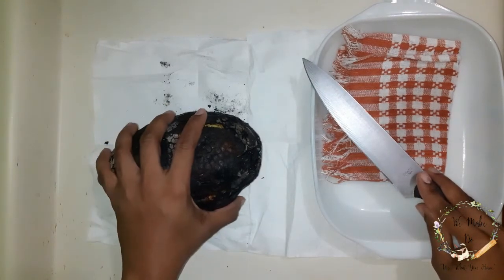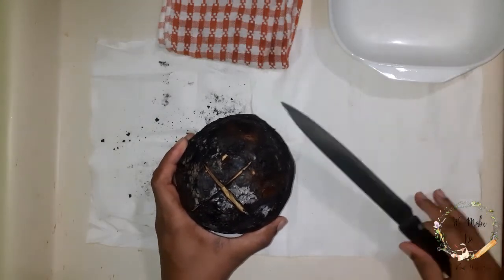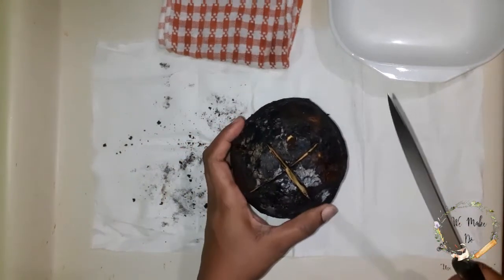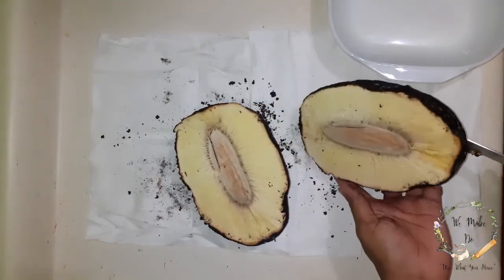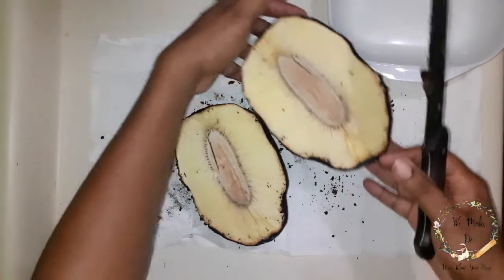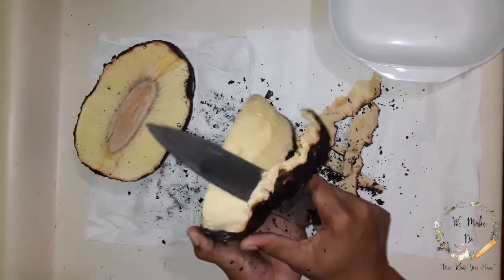HOW TO PEEL A BREADFRUIT|| HOW TO FRY A BREADFRUIT | We Make Do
Let's fry some breadfruuuuuit!!!

I'm telling you, this is one of the most delicious all around food there is. It can be had as a snack, as a side or even used to make even a desert.

1. Cut breadfruit in half
2. Peel each side
3. Slice lengthwise
4. Fry over medium heat (adding salt is optional)